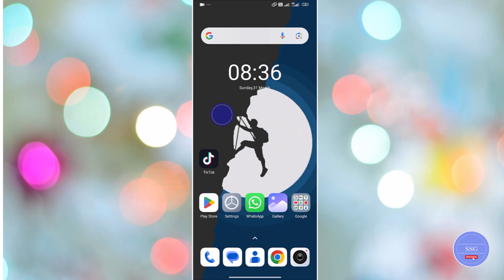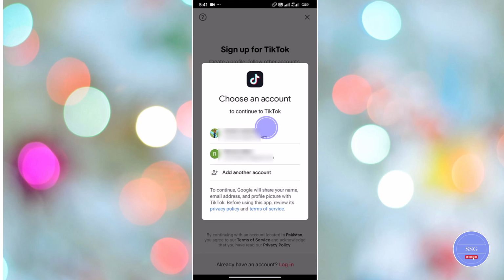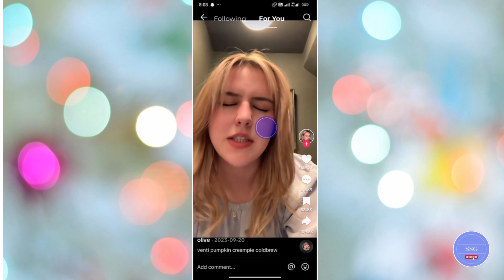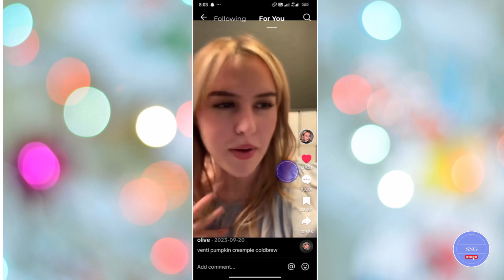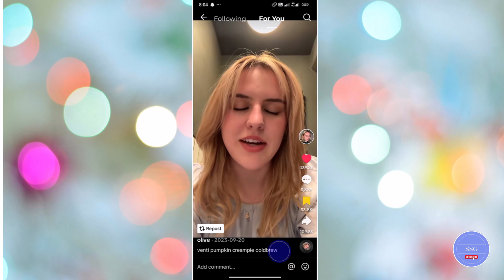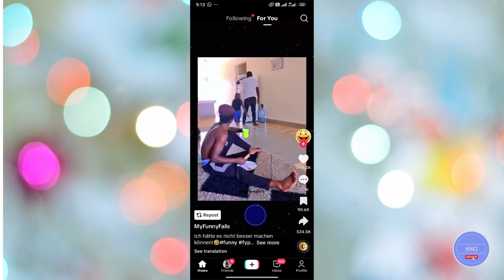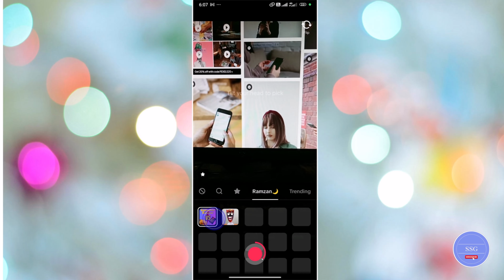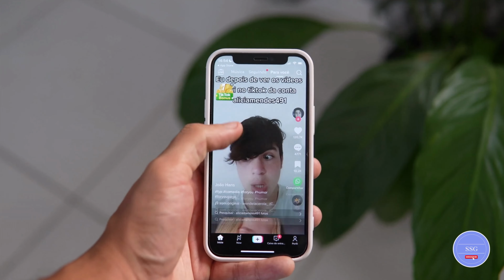How to use TikTok for Beginners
This video explains basics on how to create account on TikTok, download app on your mobile phone and create post on your account.

If content was benefitial to you, we'd appriciate a thumbsup!

I Upload Videos On :
- ✅ Software solutions
- 🔥 Computer solutions
- 🤖 AI
- 📹 Video editing
- 🚀 Creator Tips
- 💲 Earning